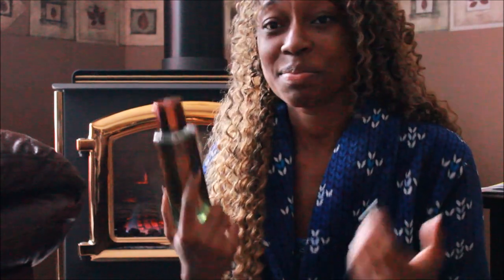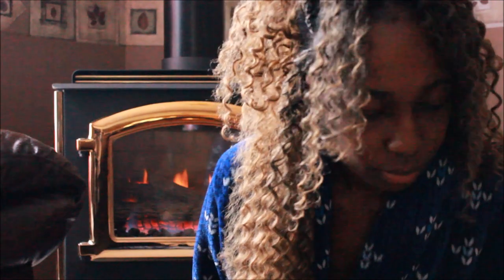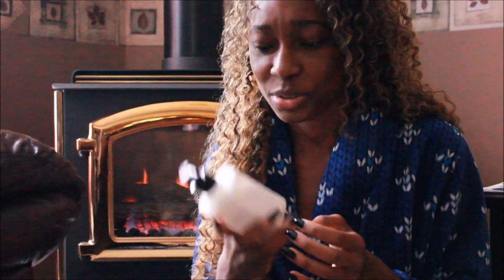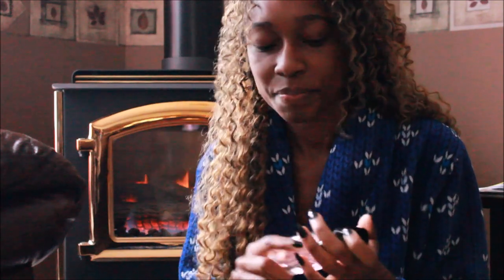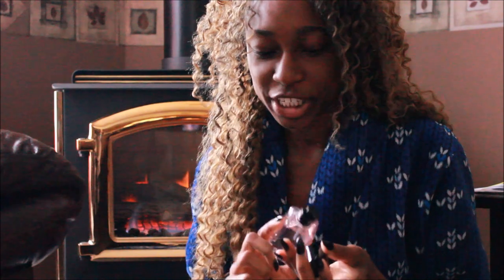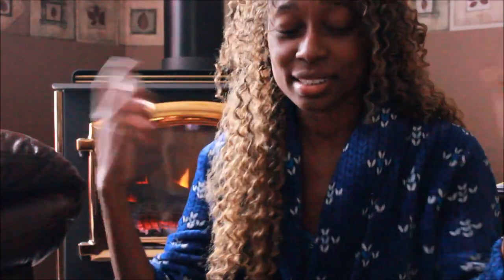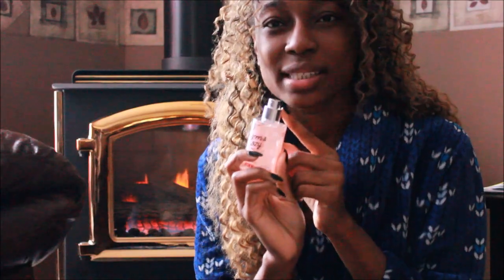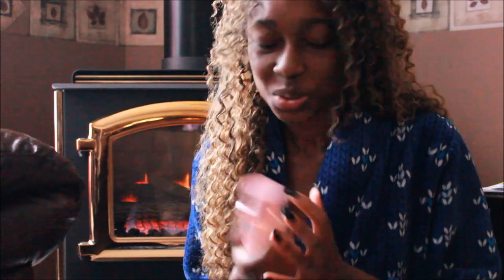❀SMELL DELICIOUS❀ Victoria Secret Bodymist Haul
Hello,

Pink fresh and clean
Pink warm and cozy
Bombshell Intense